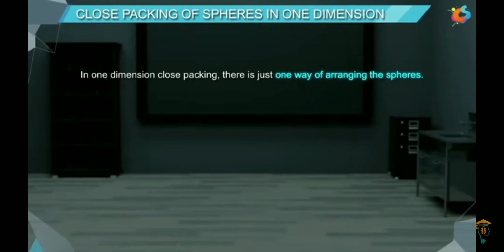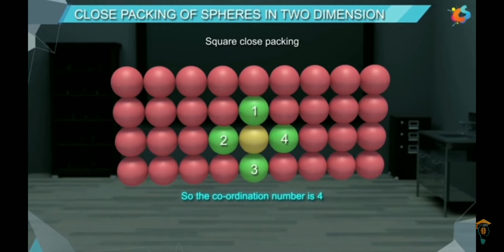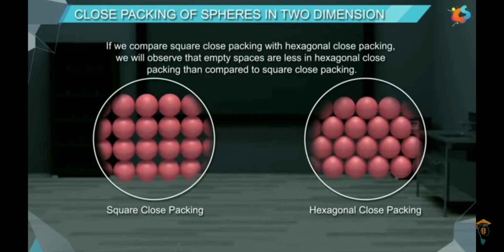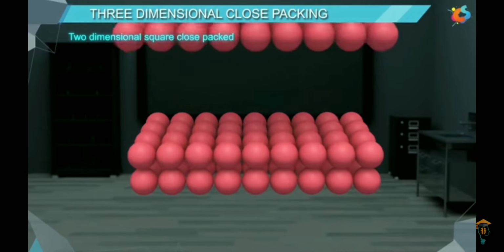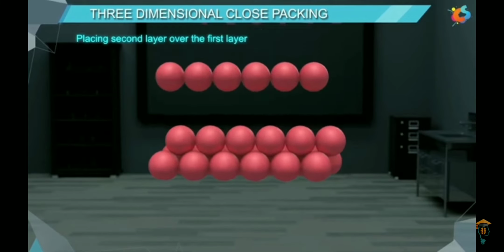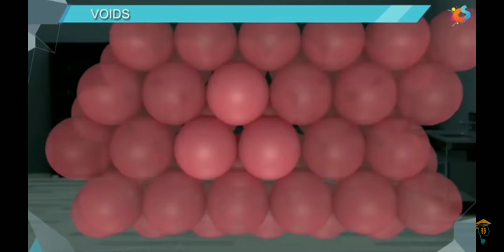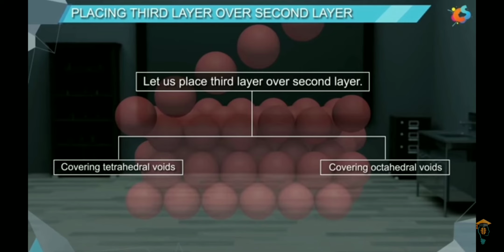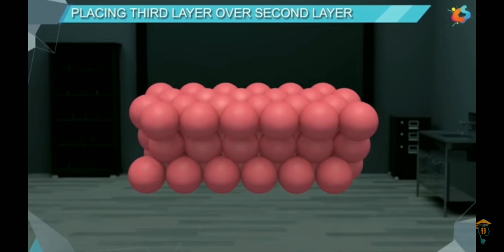closed packing in 1D 2D and 3D arrangement